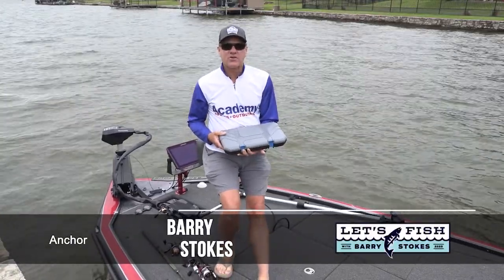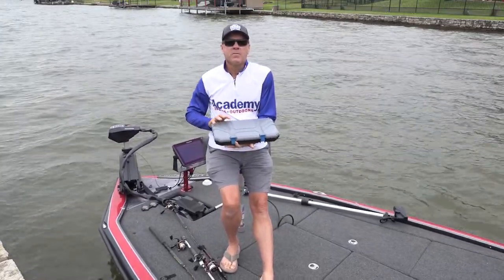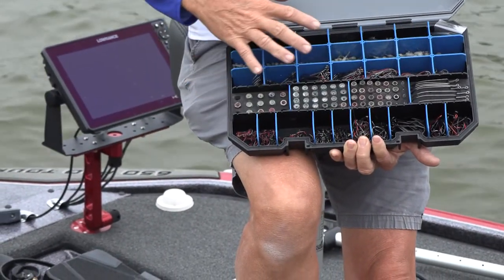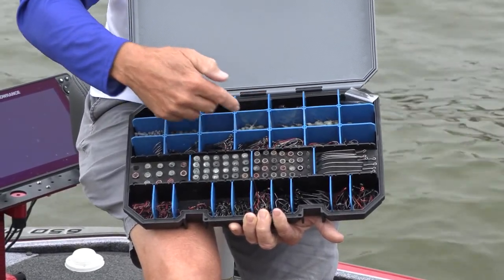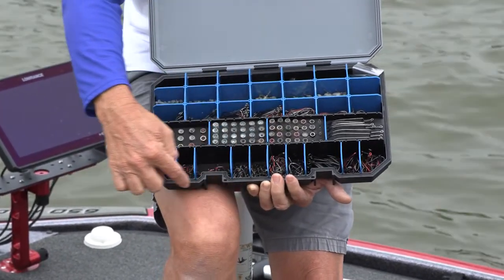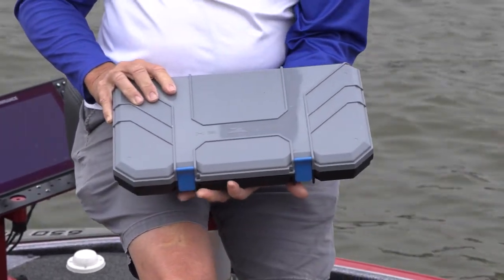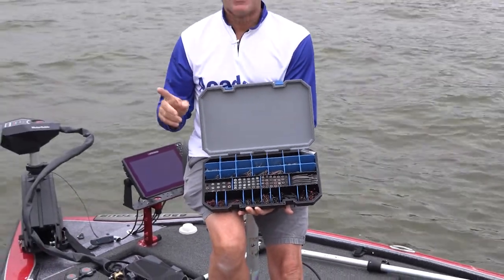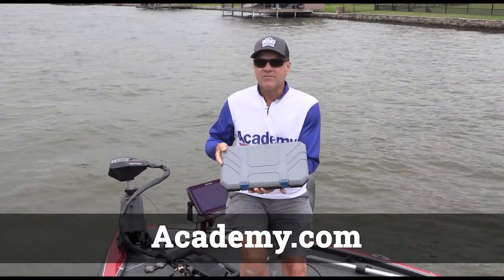Academy H2O Express Terminal Tackle Case